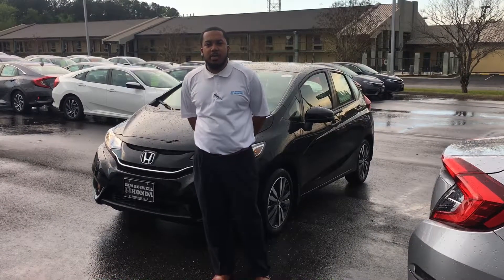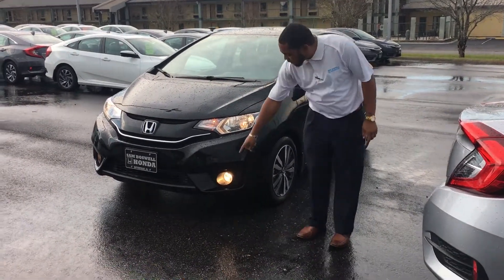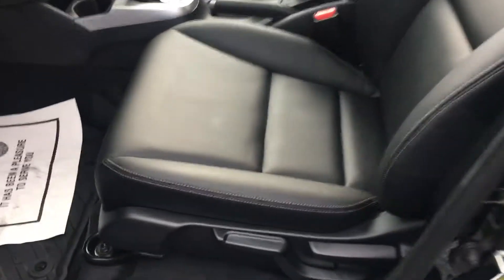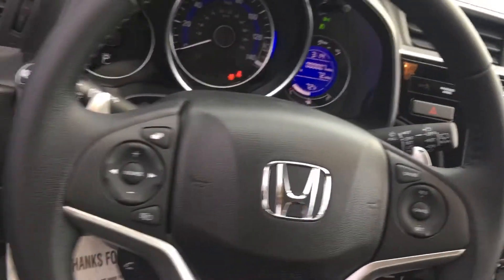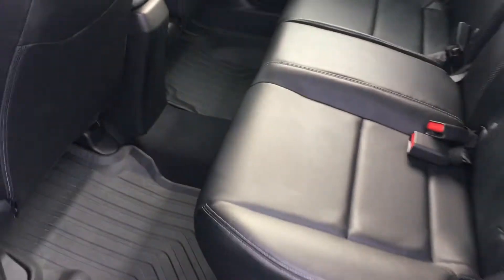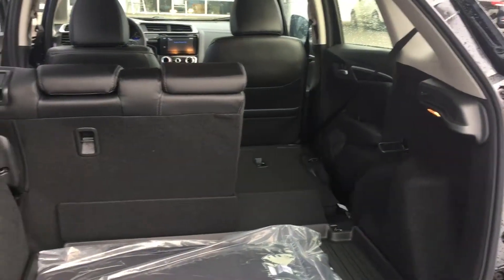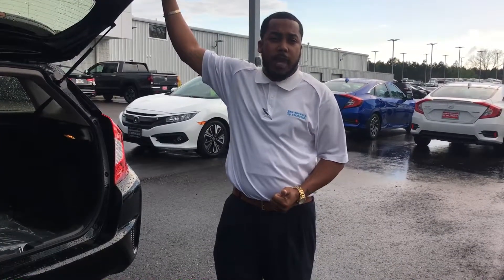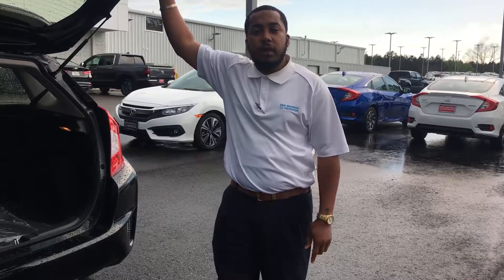2017 Honda Fit